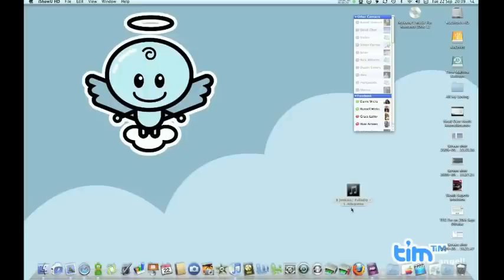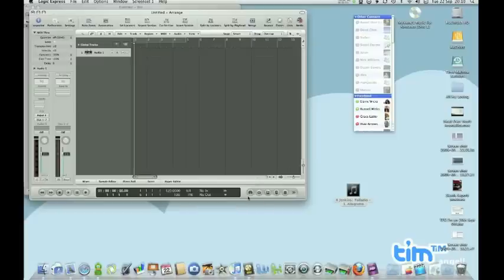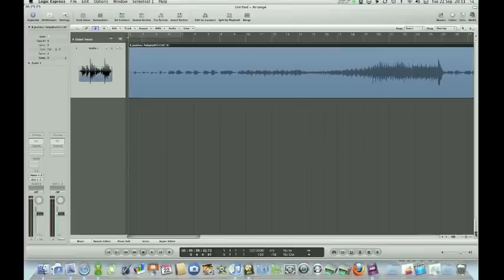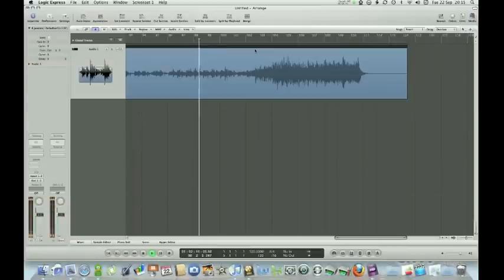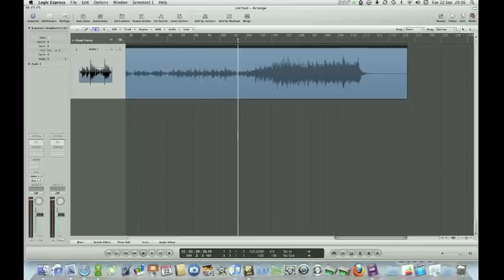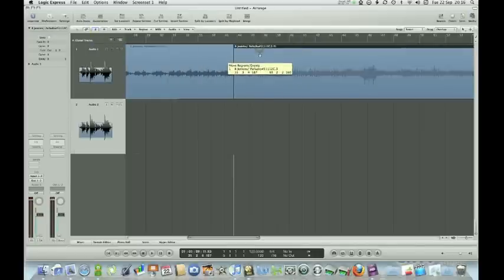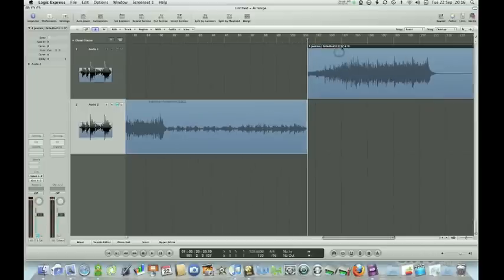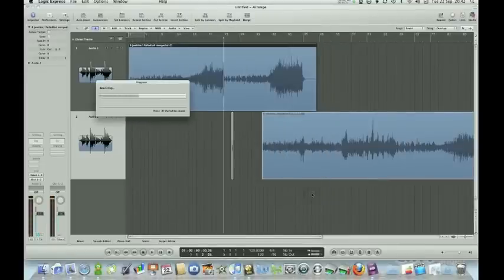The Joys of Mac: Music editing In Logic Express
I had to undertake a quick editing project for my school.  A group of kids are dancing to a piece of music called Palladio by Jenkins, and the choreographer lass needed a chunk to be hacked out of the music.  I relish the idea of being considered a budding George Martin (or perhaps a budding Jon Astley!!) so I thought I would film the work.  Having said that, I do apologise to Jenkins for butchering his work - however disguised the edit may be!

 It took me about 35 mins in all, so the 8 mins or so I show here is minus a few experiments with different joins.  The final piece is an edit whereby 1:10 is joined to 3:20, by means of a crossfade.  The 2 regions were joined together via Logic's "Merge" command.  I think this is fascinating stuff, and obviously similar results can be achieved on a PC.  Audacity is fast becoming a very fully featured piece of software (although I'm not sure if it has a crossfade tool), so that may be a viable alternative to Logic Express.  LE is more of a music studio (someday I'll show that) and is overkill if it is solely used for editing.